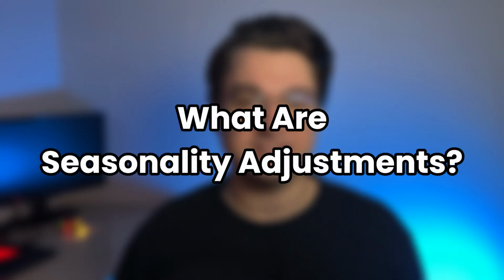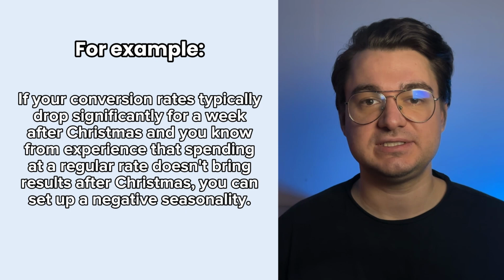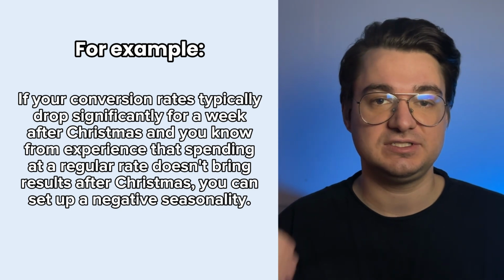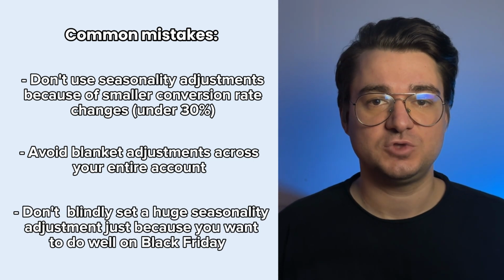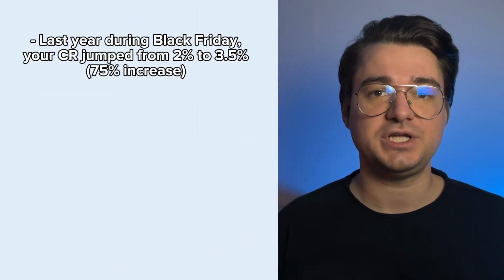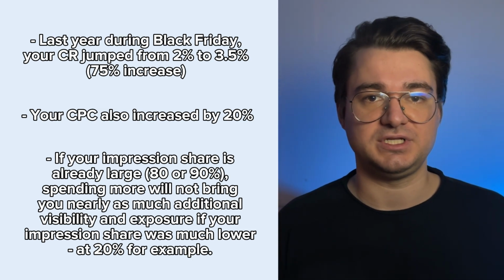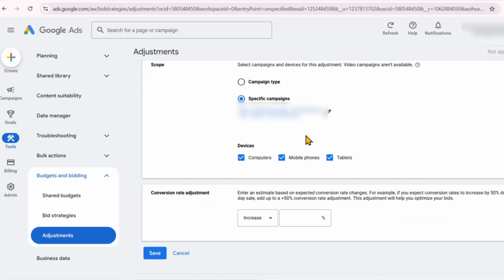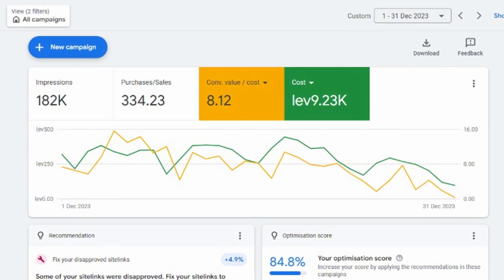Google Ads Seasonality Adjustment Explained | How to Manage Seasonality in 2025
Are you struggling to manage spending during sales spikes or slow periods in Google Ads? In this video, we dive deep into Seasonality Adjustments, an advanced Smart Bidding tool that helps you plan for short-term changes in conversion rates.

Here’s what you’ll learn:
✅ What seasonality adjustments are and how they work
✅ When and why to use them for events like Black Friday or post-holiday slowdowns
✅ Step-by-step setup in Google Ads
✅ Real-life examples and tips to avoid common pitfalls
✅ How to analyze performance to make data-driven decisions

Timestamps:
0:00 Intro
0:33 What Are Seasonality Adjustments?
1:40 How Do Seasonality Adjustments Work?
3:02 When to Use Seasonality Adjustments
3:57 Common Mistakes to Avoid
4:42 Analyzing Data for Accurate Adjustments
7:11 Step-by-Step Setup
8:17 Post-Event Analysis
8:44 Real-Life Example

📂 Helpful Free Resources:
1️⃣ Top 10 Irresistible Google Ads Headlines that Will Make People Click Your Ads

Got questions or tips of your own? Share them in the comments below! 👇